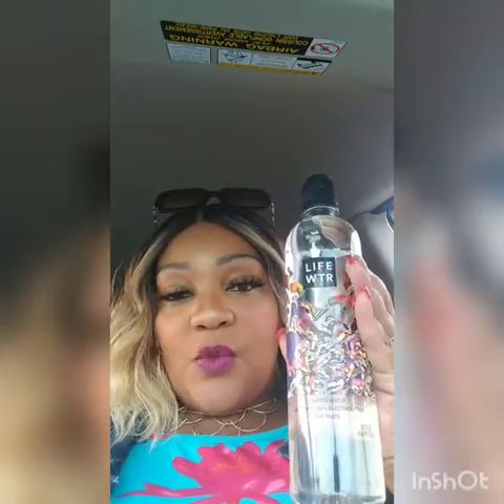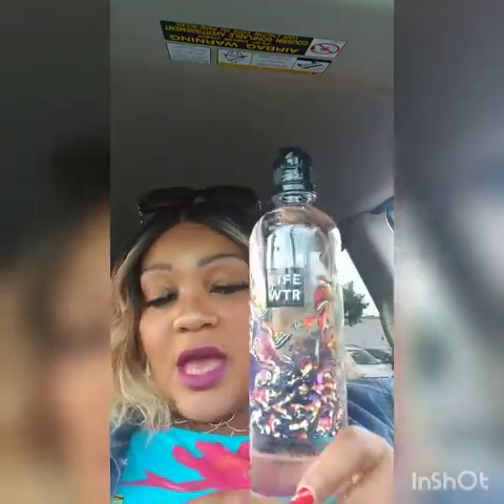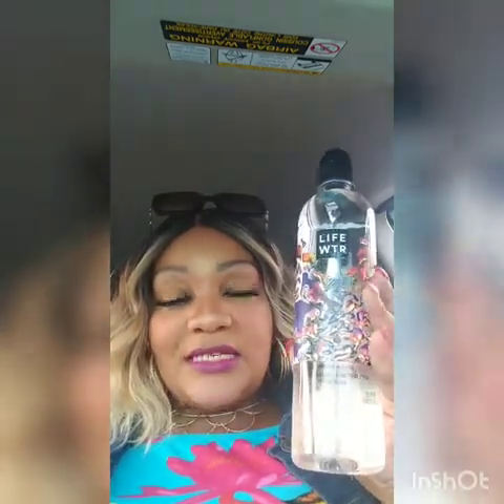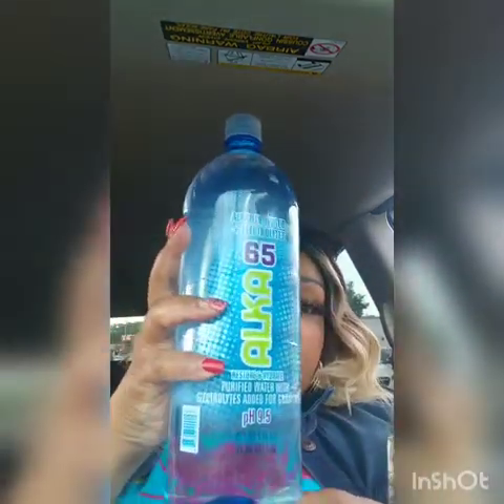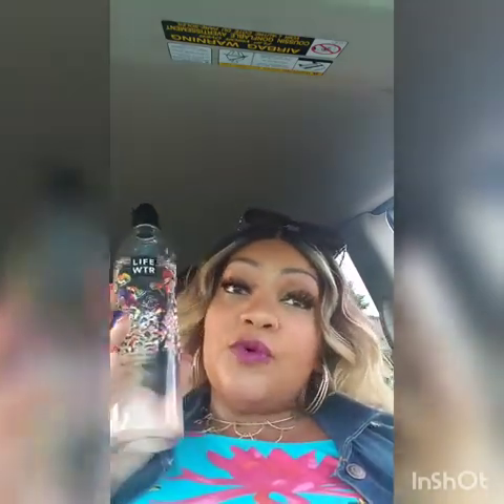Finally Found Life Water at Dollar Tree....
Dollar Tree has been bone dry so finding this water was very refreshing.  Included in this video I attached some of my wish list items that I see on DT IG pages. My top items are the beauty spot roller and the hanes sports bra.